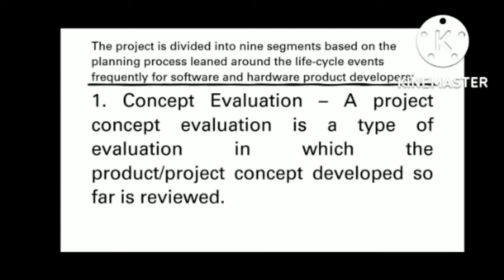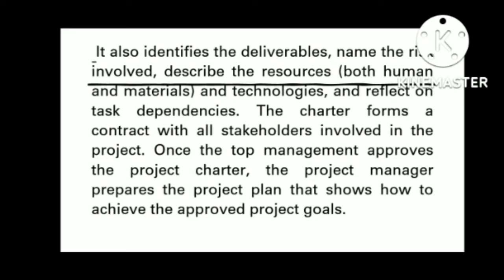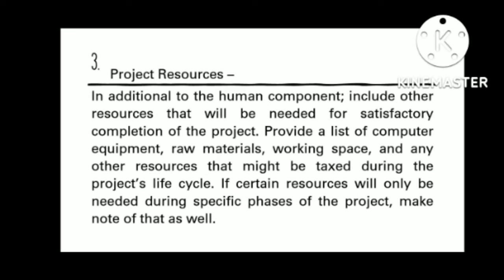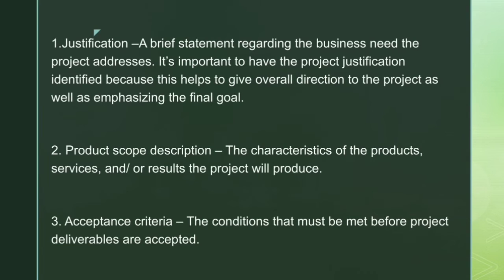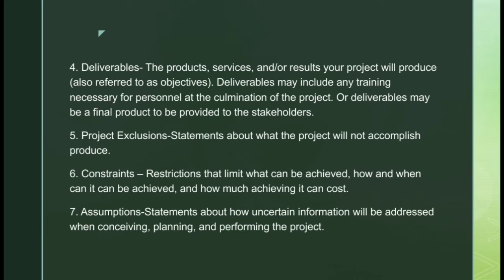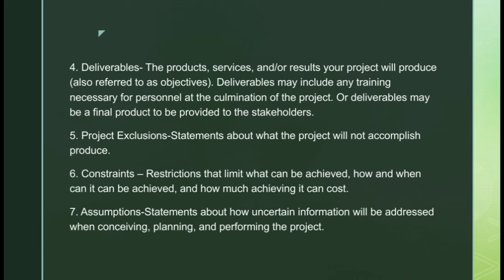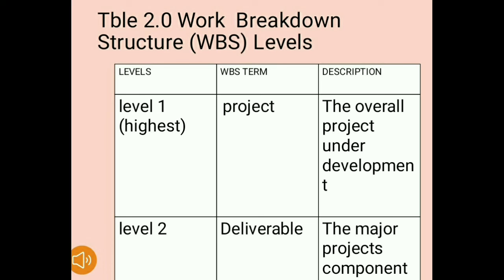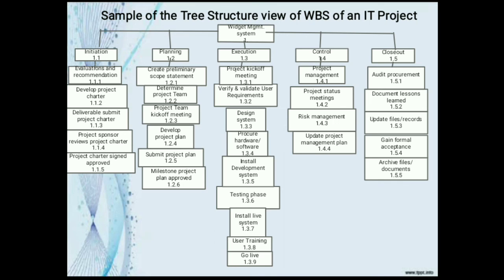Group 5 Module 2 Lesson 2 Project Activity Planning